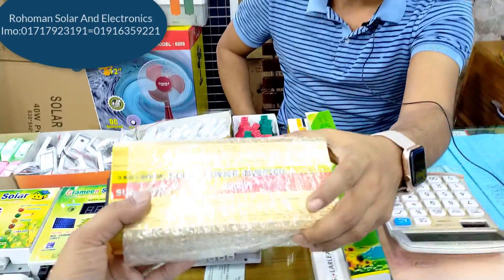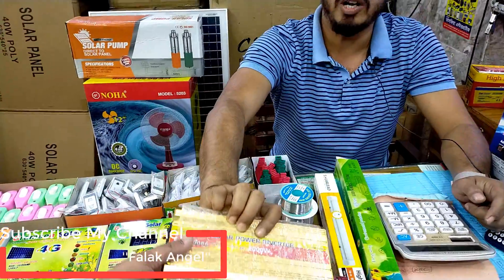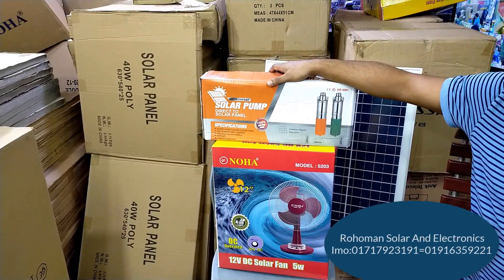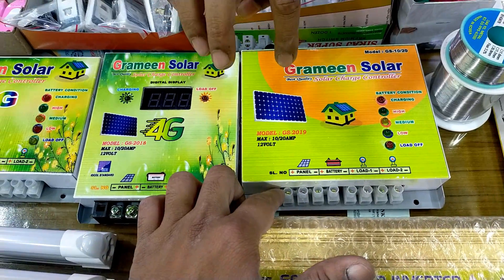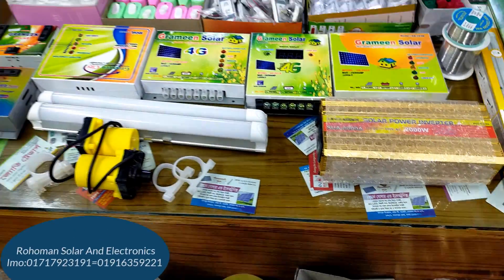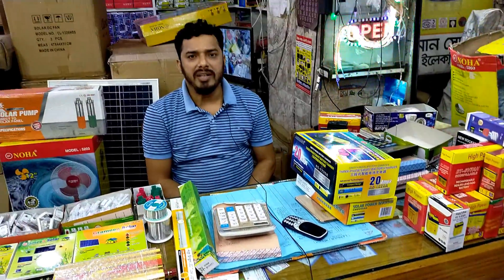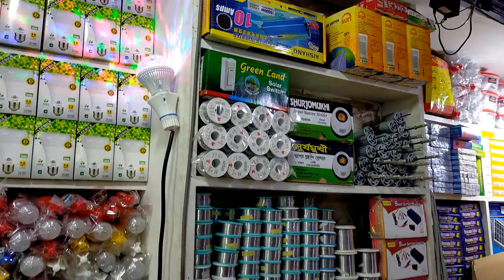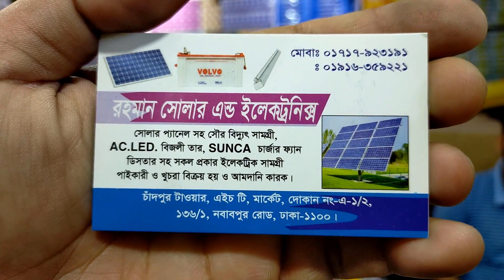এসি থেকে ডিসি কনভার্টার সোলার চার্জিং কন্ট্রোলার ডিসি টিউবলাইট নবাবপুর থেকে কিনুন AC DC Converter so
এসি থেকে ডিসি কনভার্টার সোলার চার্জিং কন্ট্রোলার ডিসি টিউবলাইট নবাবপুর থেকে কিনুন AC DC Converter solar DC tube light

shop name: ( )

address, ভিডিও শেষে ভিজিটিং কার্ড দেওয়া আছে সেখানে এড্রেস পেয়ে যাবেন

এই ভিডিওর দোকানের নাম্বার=

আপনার দোকানের ভিডিও রিভিউ প্রচার করার জন্য Falak Angel এর নাম্বার=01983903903